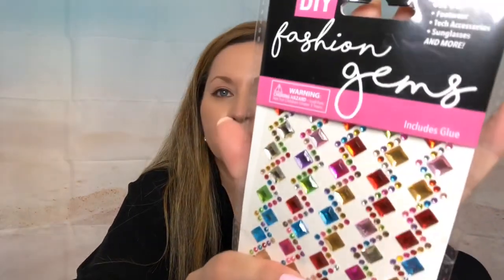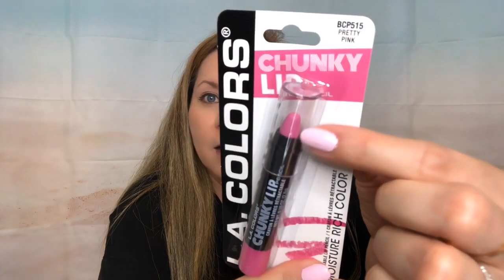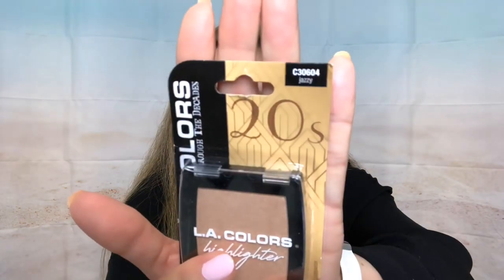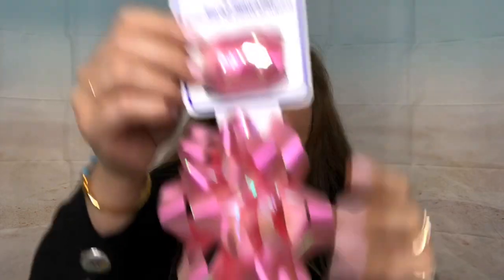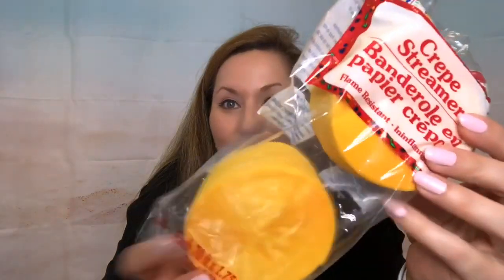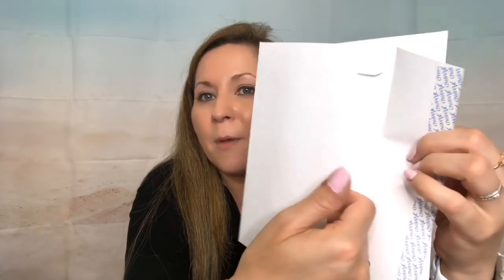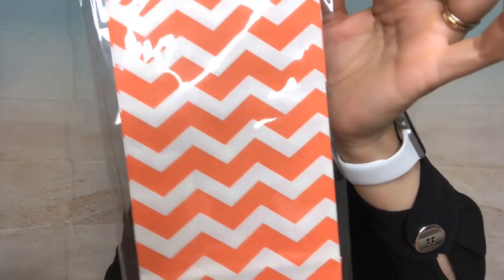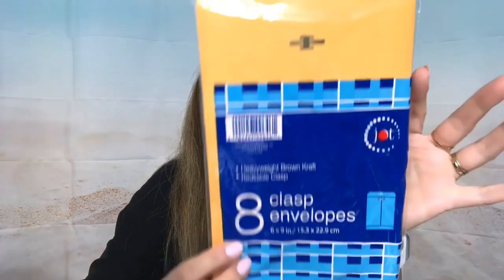💸🌳HUGE DOLLAR TREE HAUL ...AGAIN !🤣😂💸🌳 dtfinds dollartree whatsnewatdollartree 💸🌳🤩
More DT Videos